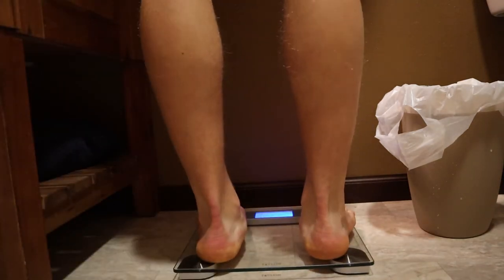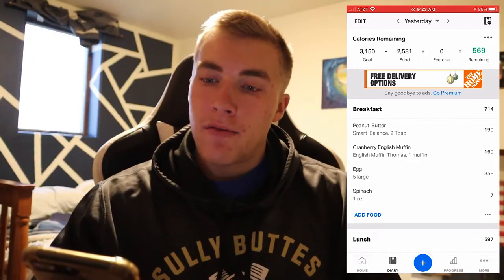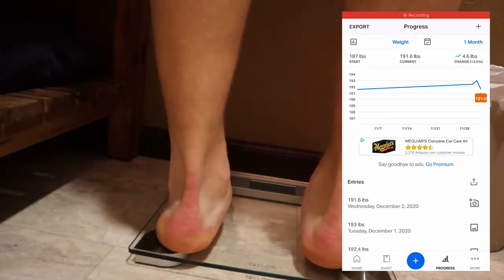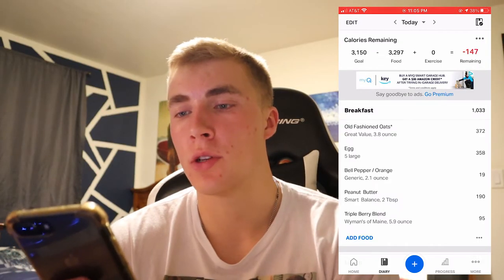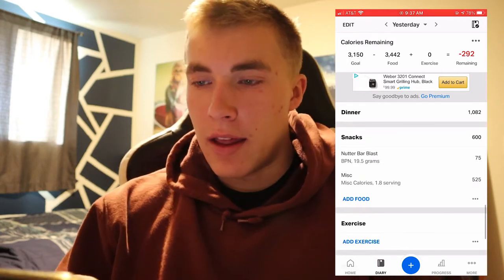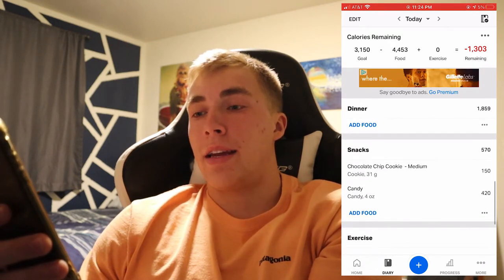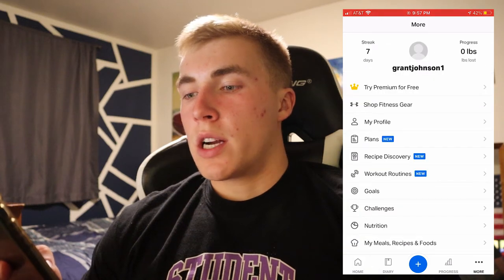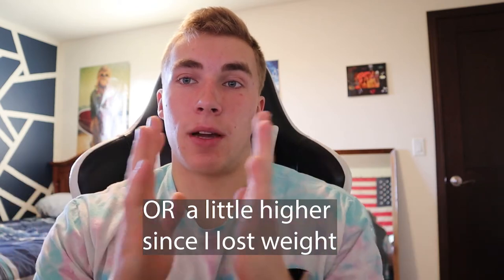How Many Calories Should You Consume? (Figuring Out Your Maintenance Calories)